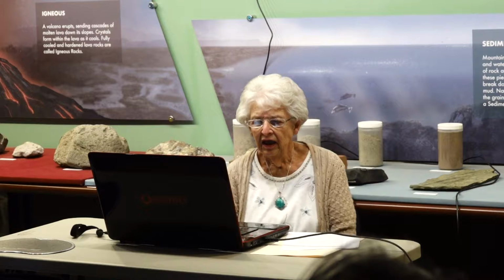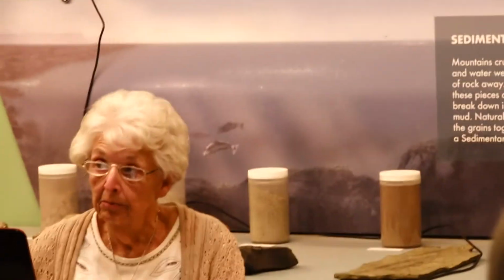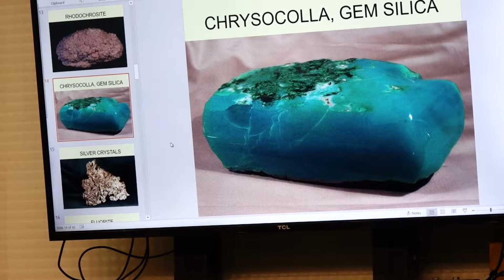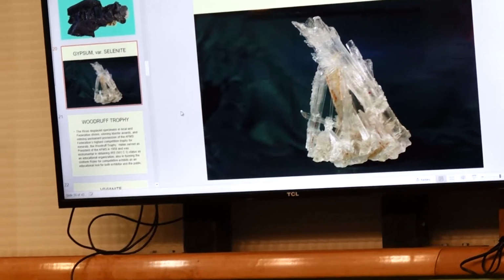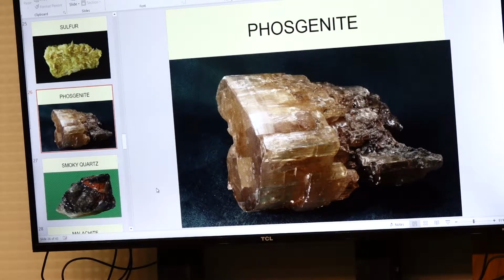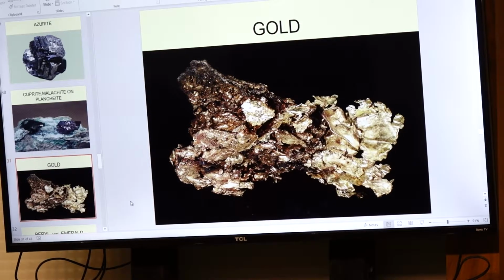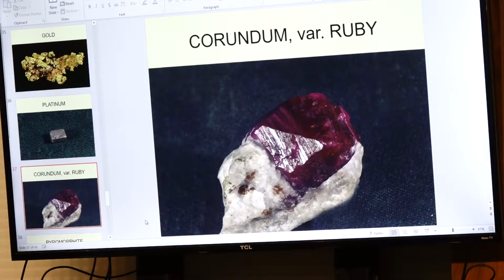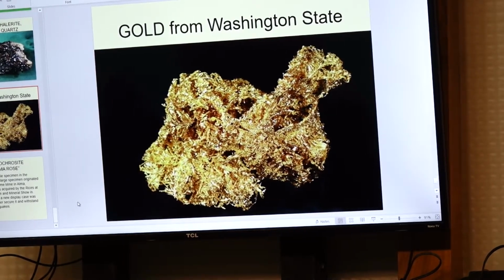Sharlene Rice Talk at Rice Museum